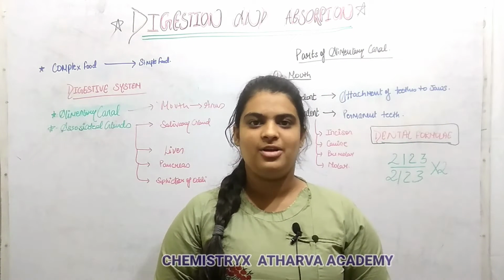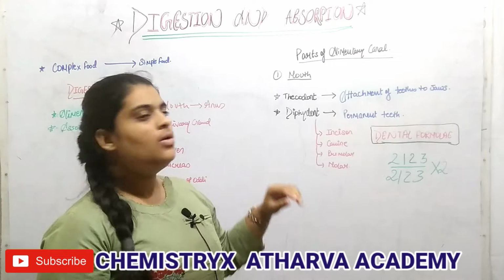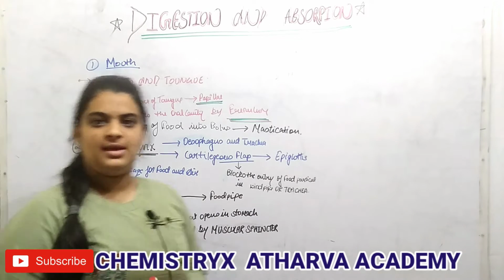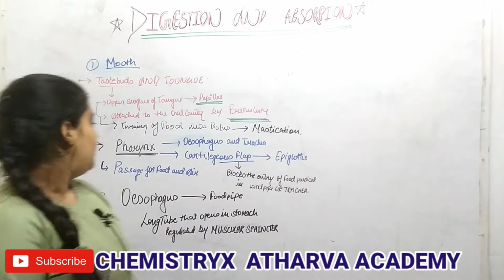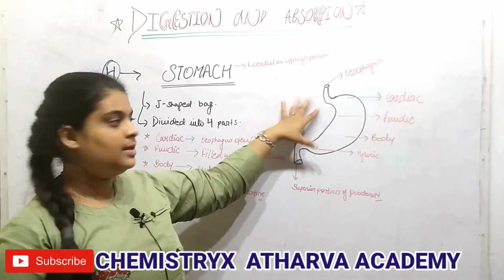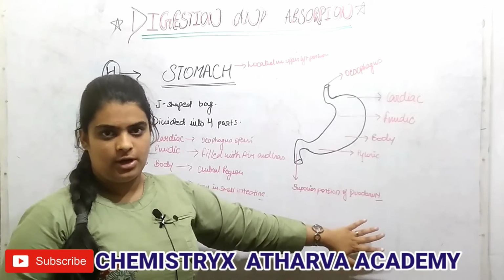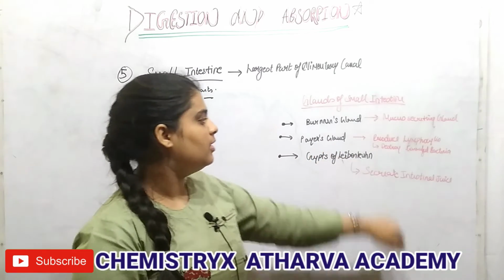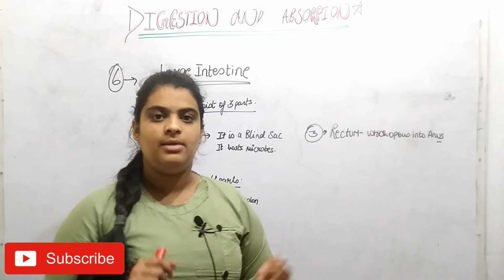Digestion and absorption class 11 Quick Revision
Digestion & Absorption Quick Revision
Digestive System- Human digestive system consists of alimentary canal and associated glands.
Alimentary canal begin with anterior opening mouth and opens out posteriorly through anus. It comprises of following parts:-
Mouth- leads to oral cavity or buccal cavity which contains teeth and tongue.
Upper surface of tongue has small projections called papillae, some of which contain taste buds.
Each teeth is embedded in socket of jaw bone (thecodont). Milk teeth is replaced by permanent or adult teeth, this type of dentition is called diphyodont. Four different types of teeth (Heterodont) are incisors (I), canine (C), premolar (PM) and molar (M).Dental formula: Each half of the upper and lower jaw has following number of teeth-
Pharynx – oral cavity opens into pharynx which acts as common passage for food and air. Cartilaginous flap called epiglottis prevents the entry of food into wind pipe (glottis) during swallowing.
Stomach- Oesophagus leads to stomach. The opening of stomach is guarded by a sphincter (gastro-oesophageal). Stomach is divided into three parts- cardiac, fundic and pyloric.
Small intestine- is the longest part of alimentary canal divided into duodenum, jejunum and ileum. Pyloric sphincter is present between stomach and duodenum.
Large intestine- ileum opens into large intestine, which is divided into caecum, colon and rectum. Caecum is a blind sac which host microbes. Vermiform appendix arises from caecum. Rectum opens through anus.